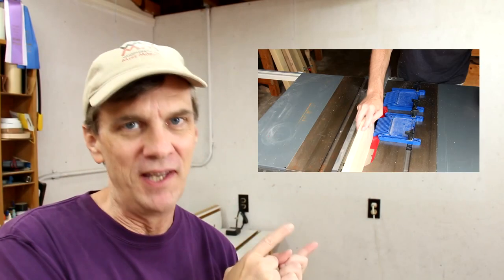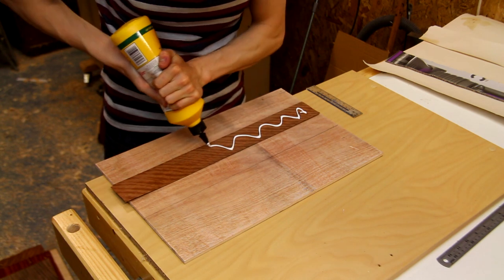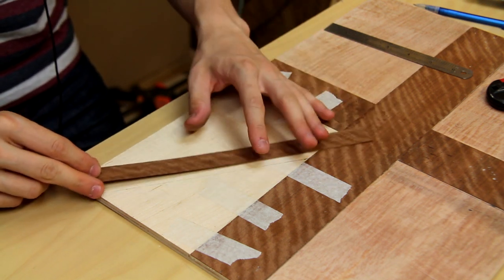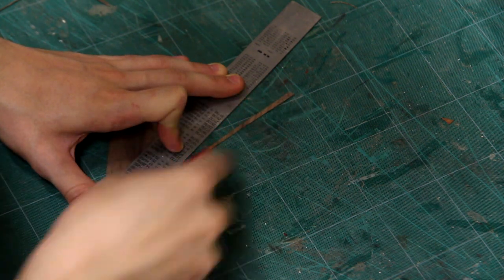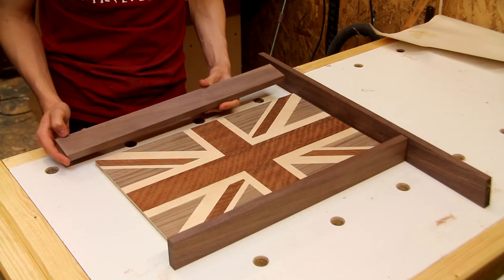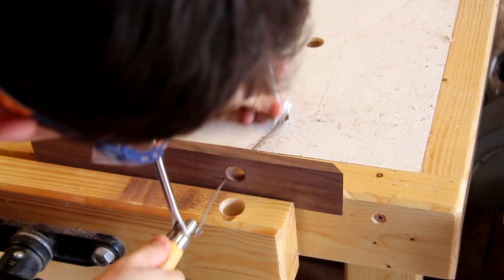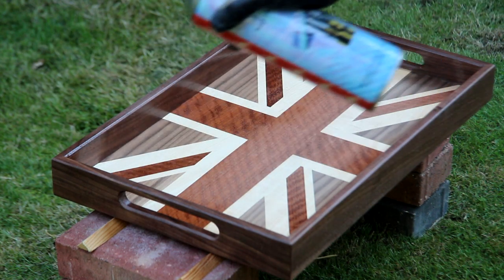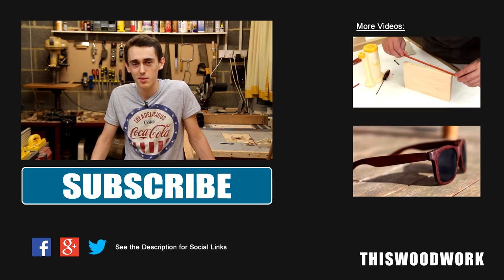Make a Tea Tray. Woodworking Challenge ft. Steve Ramsey from WWMM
What does your town, state, or country mean to you? Steve Ramsey from Woodworking For Mere Mortals joins me in this video to set a challenge: Build something that represents your town, state, or country. Post your project on Facebook, Twitter, or even YouTube!

The English have a special fondness for their tea, so as strange as it might sound, to represent England/ Britain I made a tea tray! (It's pretty much a serving tray.) On the top I veneered a Union Jack (not strictly English, but it looks cooler than the St Georges Cross) using a simple marquetry technique, which anyone can do with limited tools!